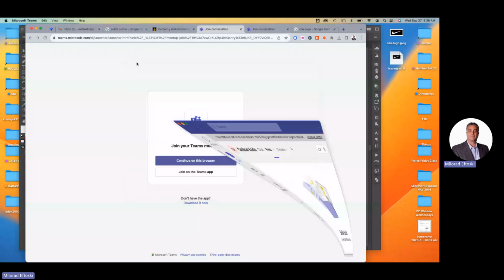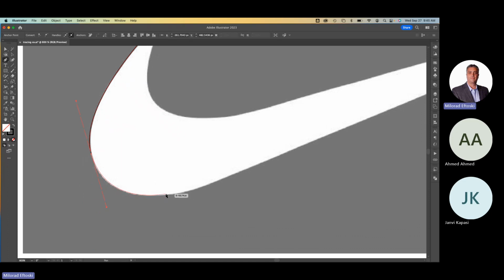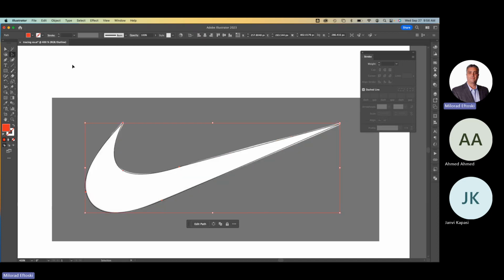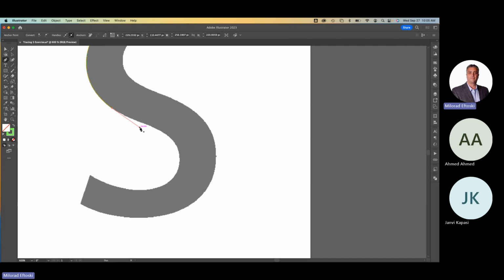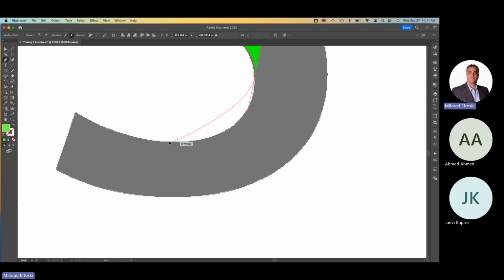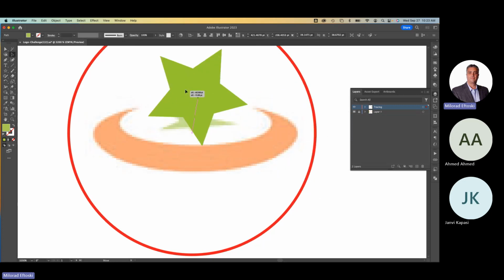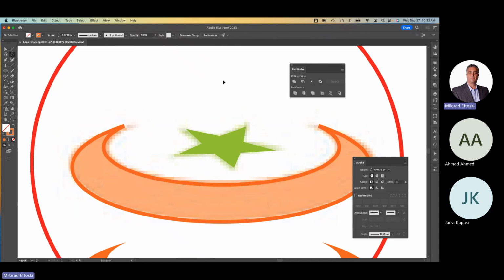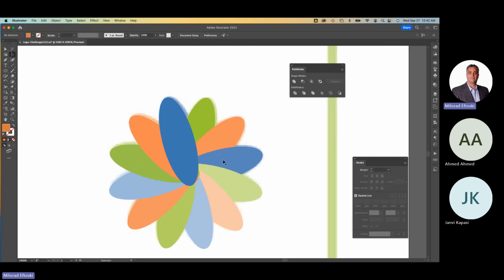Class 4 Illustrator - WDDM - Web Production Techniques - Digital Drawing